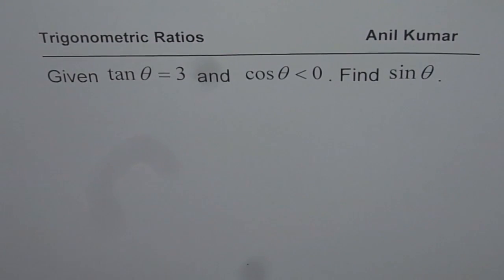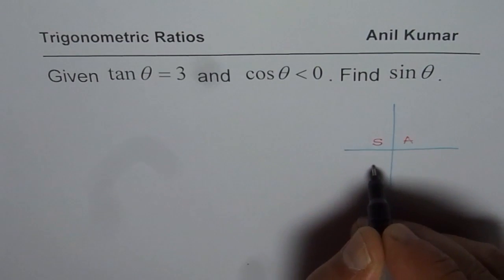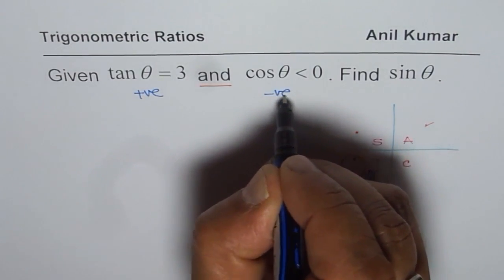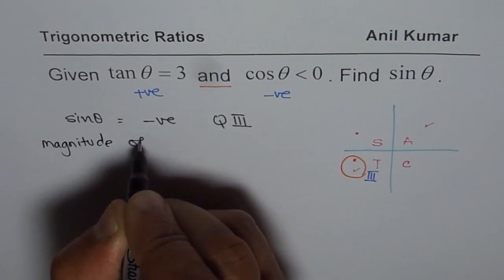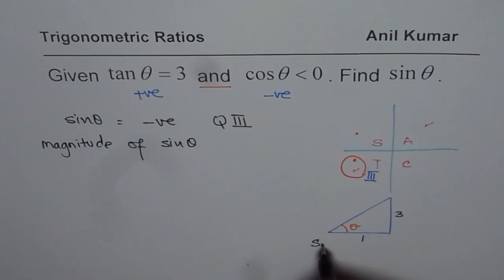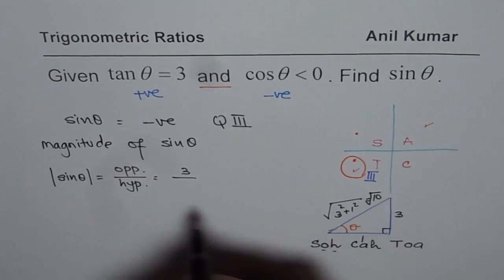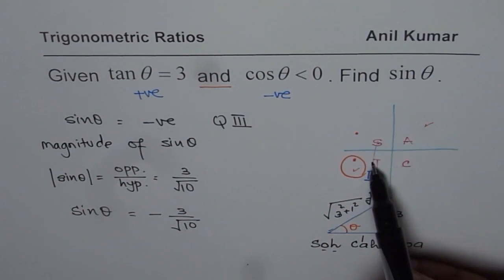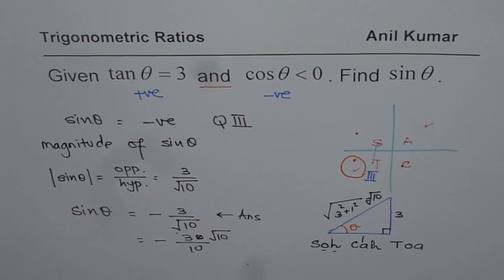Cast Rule To Find Sign and then Evaluate Trigonometric Ratios